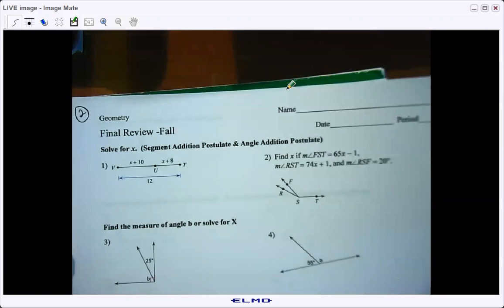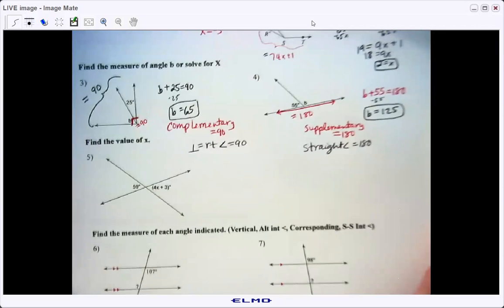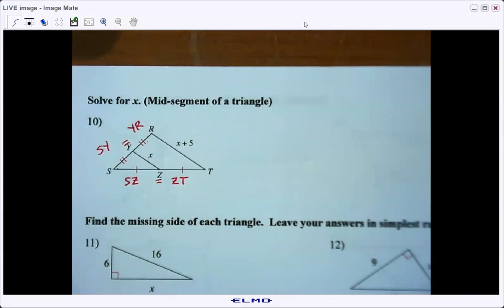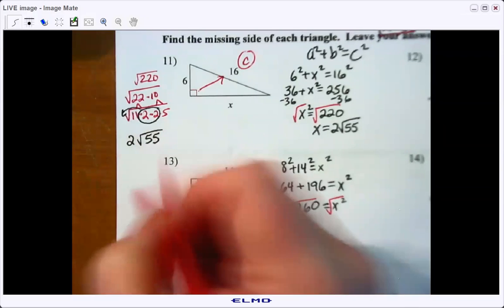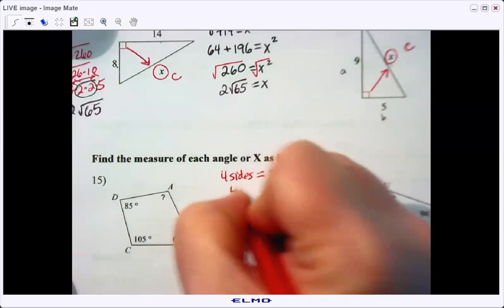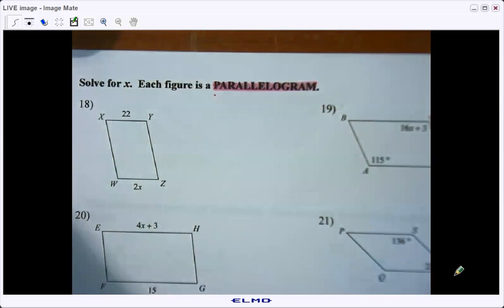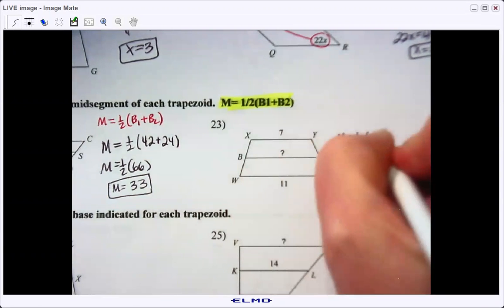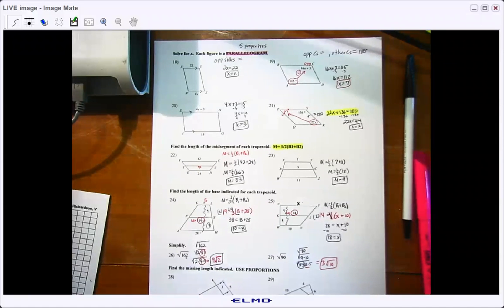Notes 12 8 and 12 10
Review for Fall final part 1